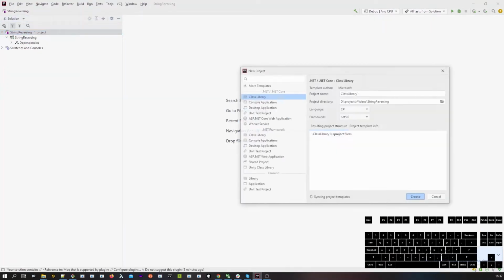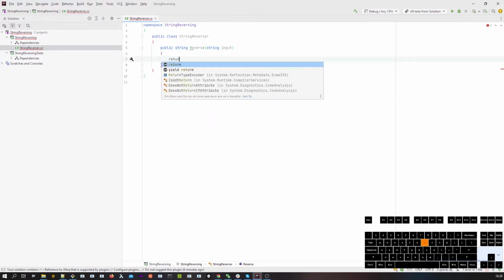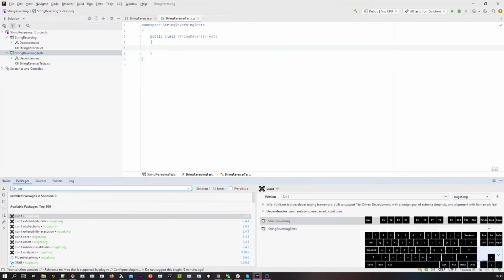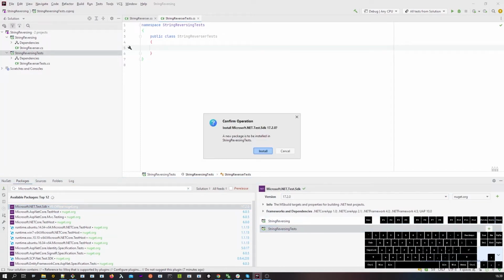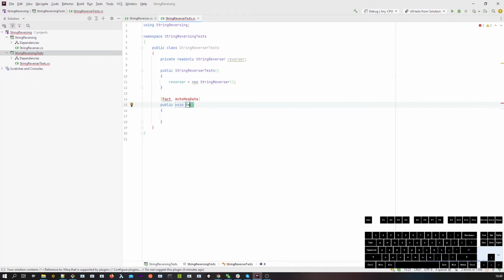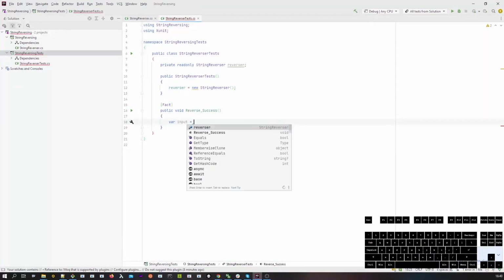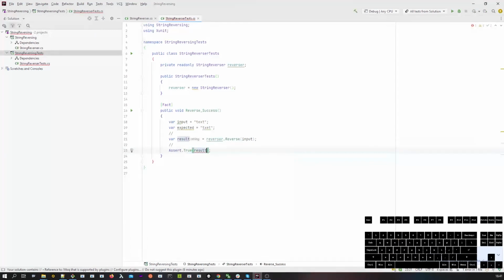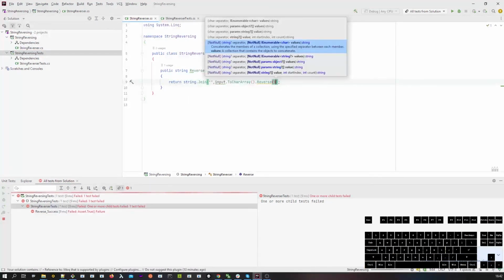The first test, let's reverse a string!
We are taking the first steps in auto testing. The first and the simplest example.